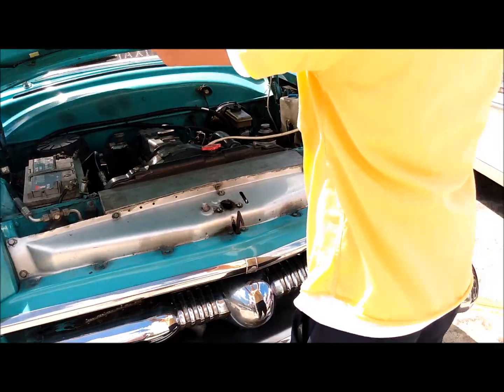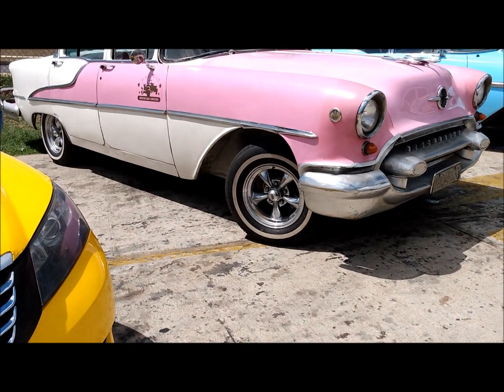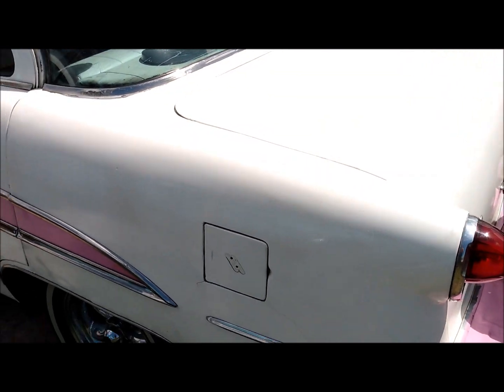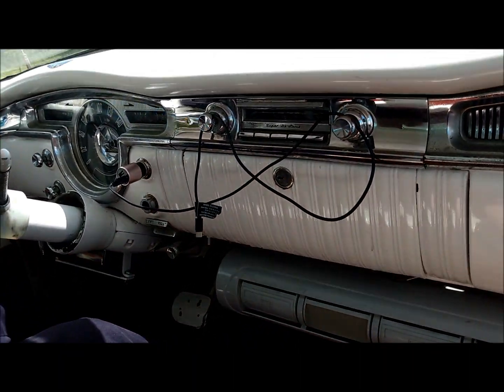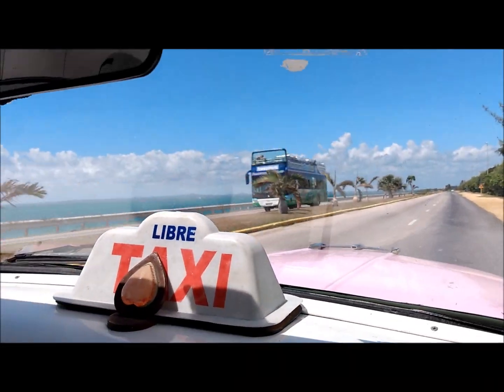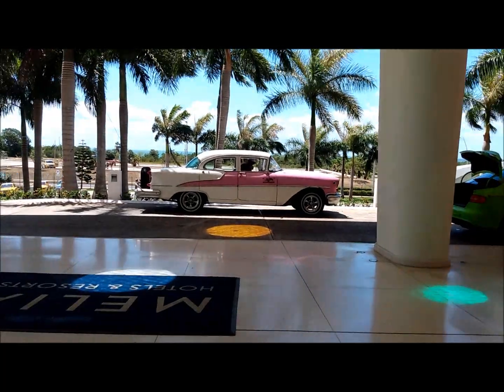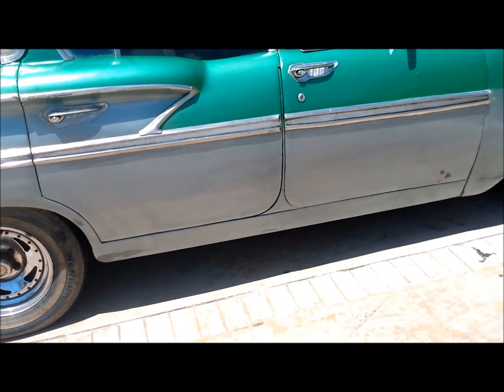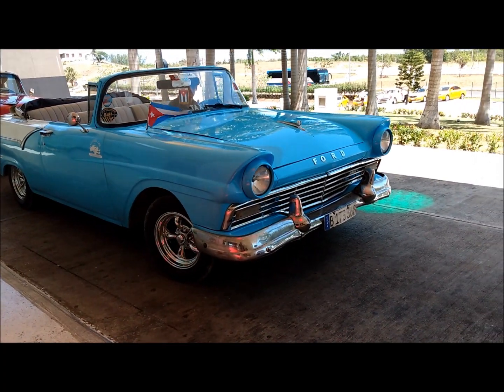Cuban Chrome 2023 Classic cars with Diesel conversions, and more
Cuba's old Classic cars have their old worn car engines replaced, with diesel engines, and some engines/parts are brought over from Spain.  Enjoy the sights, and sounds.
These diesel engine conversions,  sound just like the  factory Chevette/Acadian Diesel 1.8